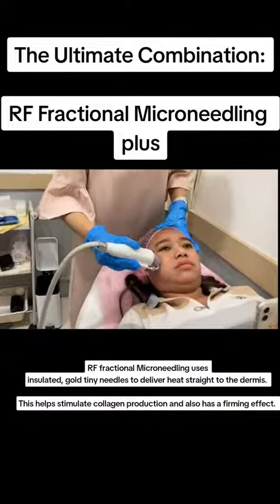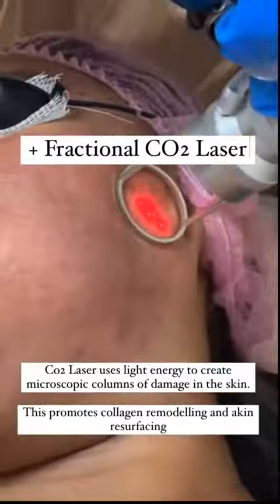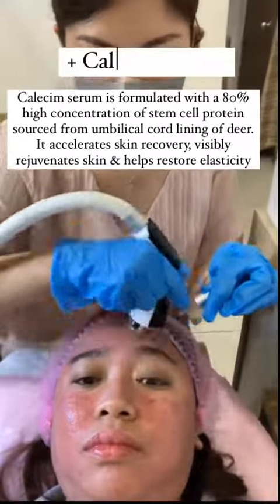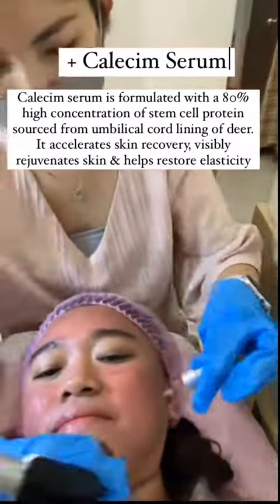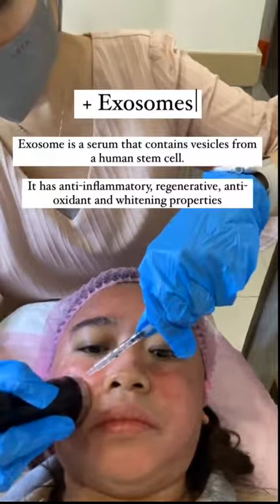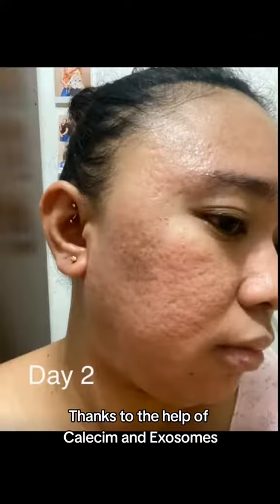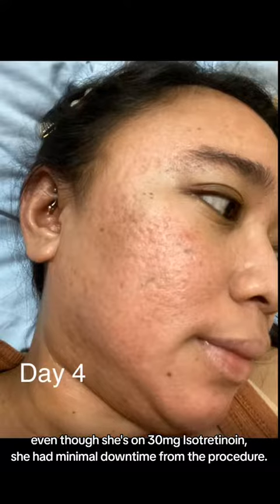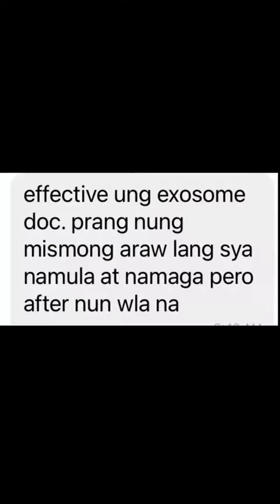The Ultimate Combination! CO2 Fractional Laser + RF Fractional Microneedling + Exosomes + Calecim!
🌟 Experience the Ultimate Combination Treatment for Skin Rejuvenation! 🌟

We're thrilled to share the incredible results of our innovative skin rejuvenation treatment, which combines the power of CO2 fractional laser, RF fractional microneedling, exosomes, and Calecim serum. Our recent patient, even while on 30mg Isotretinoin, experienced minimal downtime and remarkable improvements in her skin!

🌟 The Treatment Breakdown 🌟

1️⃣ **CO2 Fractional Laser**: This advanced laser treatment targets damaged skin cells, stimulating collagen production and improving texture. It helps reduce wrinkles, scars, and pigmentation.

2️⃣ **RF Fractional Microneedling**: Radiofrequency energy is delivered through tiny microneedles, further enhancing collagen production and tightening the skin. It's effective for fine lines, acne scars, and overall skin rejuvenation.

3️⃣ **Exosomes**: These tiny particles contain growth factors and stem cell-derived factors that promote skin healing and regeneration. They play a crucial role in reducing downtime and improving results.

4️⃣ **Calecim Serum**: Calecim is a breakthrough skincare ingredient derived from umbilical cord lining. It's rich in proteins and growth factors that nourish and repair the skin, enhancing the effects of the other treatments.

🌟 Minimal Downtime and Stunning Results 🌟

Our patient, who was on 30mg Isotretinoin, saw remarkable benefits from this combined treatment. She experienced:

✨ **Less Redness**: Thanks to the exosomes and Calecim serum, redness was minimized, allowing her to return to her daily activities sooner.

✨ **Reduced Swelling**: The combination of CO2 fractional laser and RF fractional microneedling helped reduce post-treatment swelling.

✨ **Fewer Post-Treatment Marks**: The treatments worked together to minimize post-treatment marks, ensuring a smoother recovery process.

✨ **Improved Skin**: Just one week after the treatment, our patient noticed significantly smoother skin. The best part is that her results will continue to improve as her collagen production kicks in.

At Adraneda Dermatology & Cosmetic Surgery clinic, we are committed to staying at the forefront of aesthetic medicine. Our combination treatment approach ensures that our patients receive the best possible results with minimal inconvenience.

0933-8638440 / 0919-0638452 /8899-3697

Location: 2nd flr il Centro Bldg, Sta. Lucia Mall, Cainta. Accessible via LRT Line 2 Marikina Station. 5-10 mins away from Eastwood/Katipunan